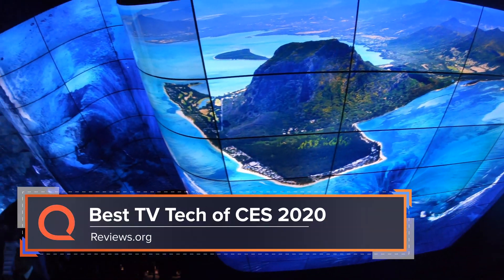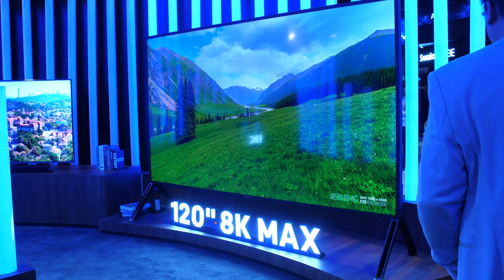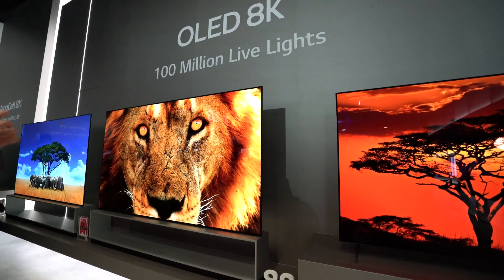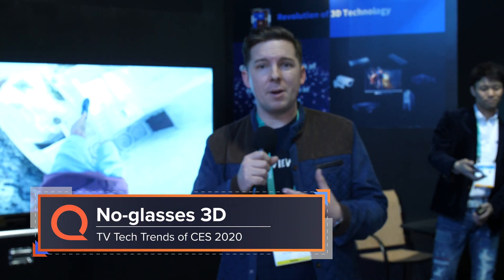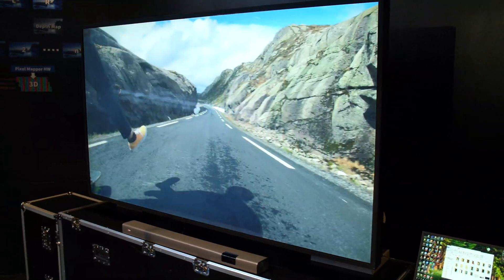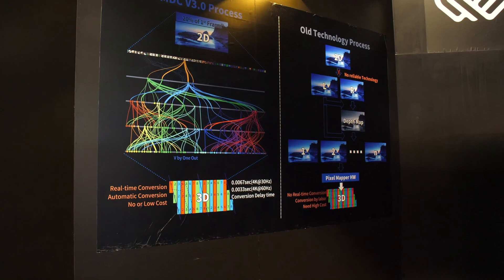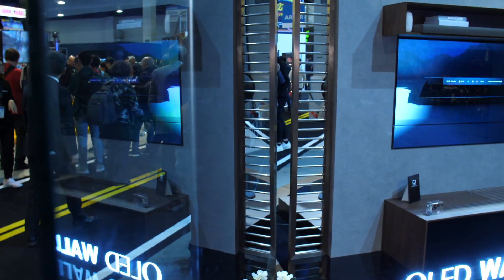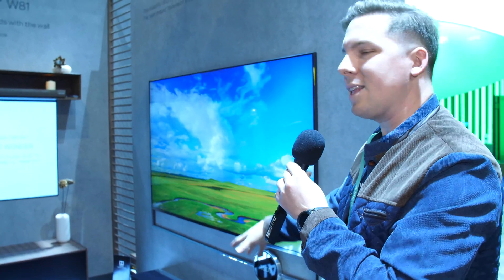Best TV Tech of CES 2020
We gathered the coolest new TV tech we saw at CES 2020. Rollable TVs, glassless 3D TVs, Ultra-thin TVs, and, of course, 8K TVs.